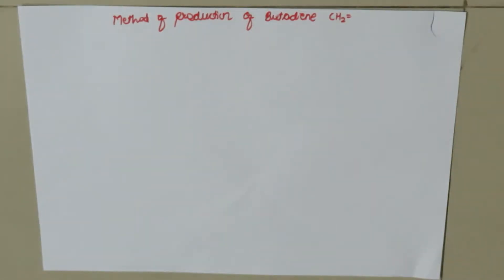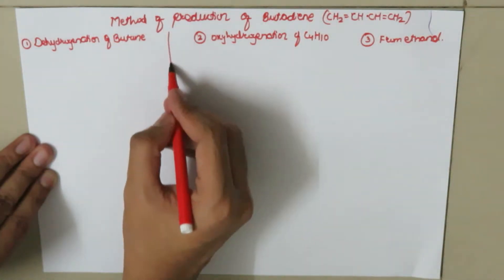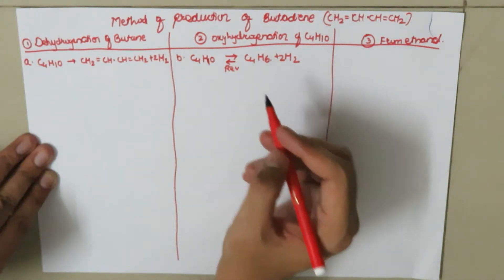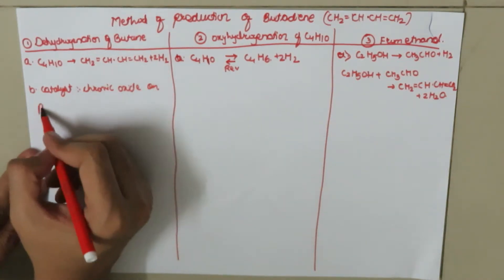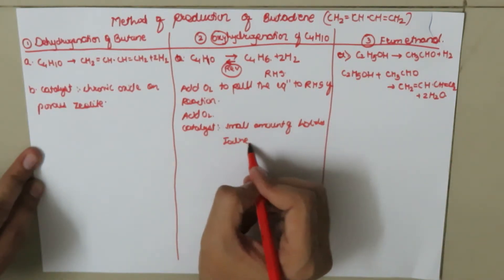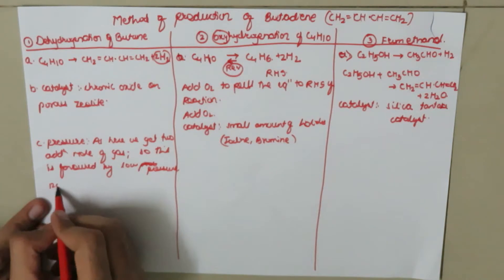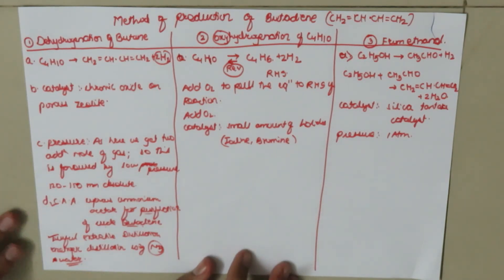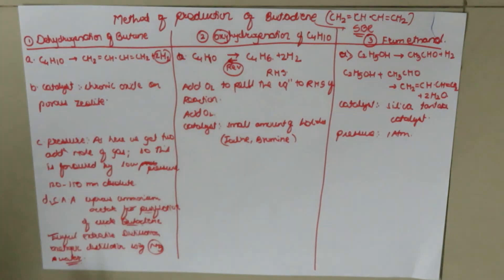Chemical Technology Chemicals from C4 compounds